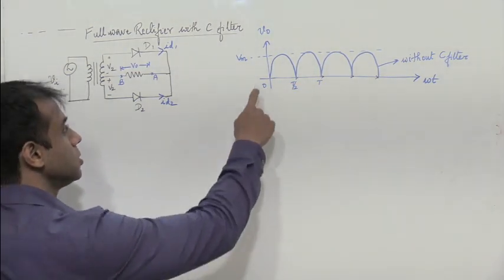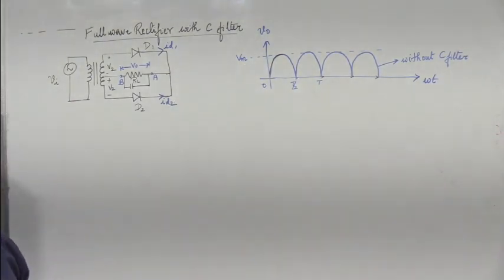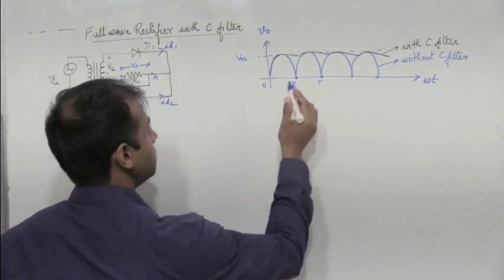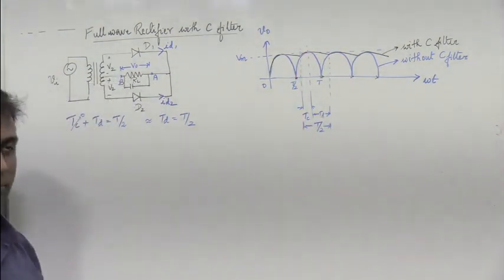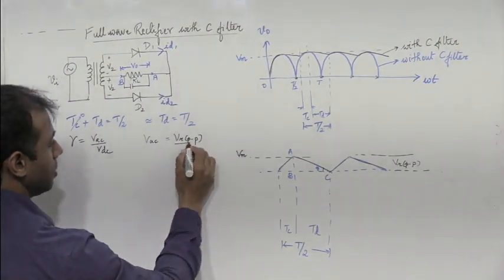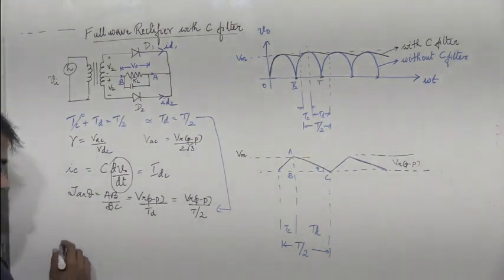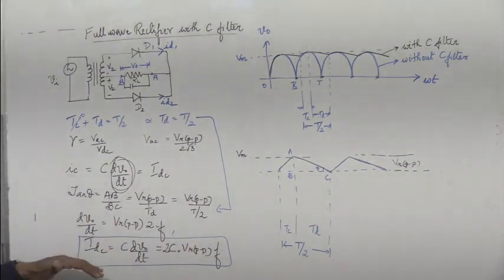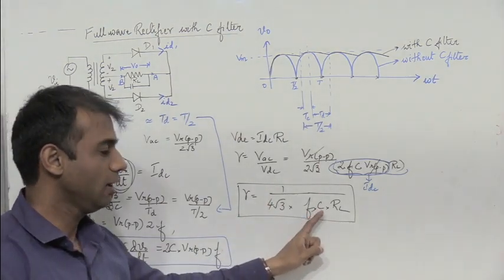Full Wave Rectifier with Capacitor filter | Easy Explanation | Electronics | Engineering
Full wave rectifier with capacitor filter working is explained in detail along with ripple factor derivation